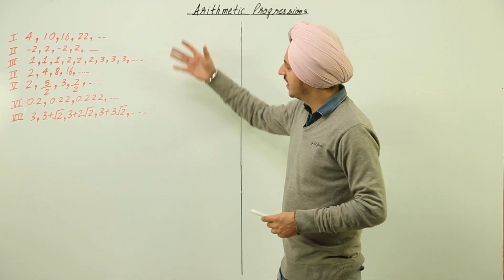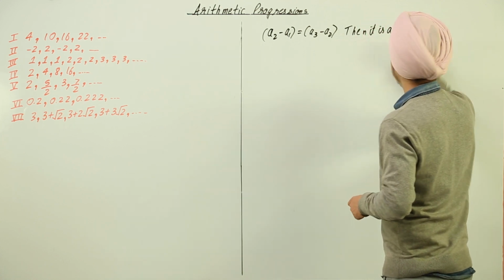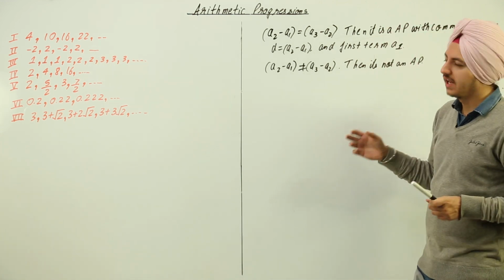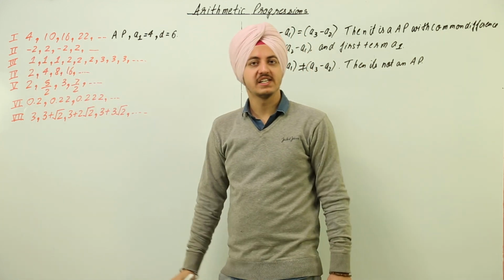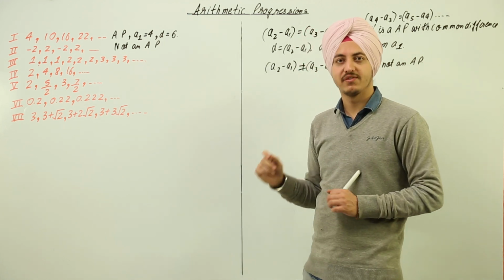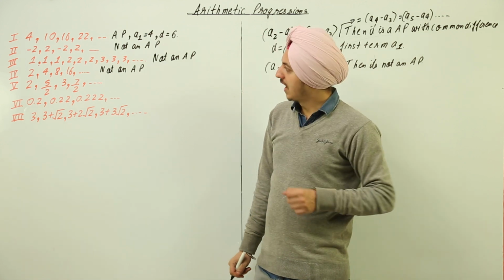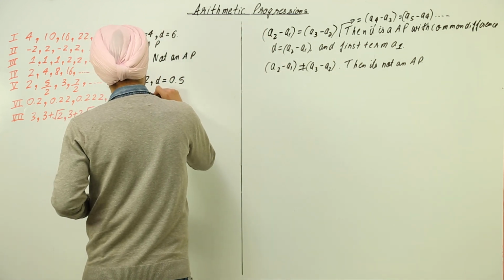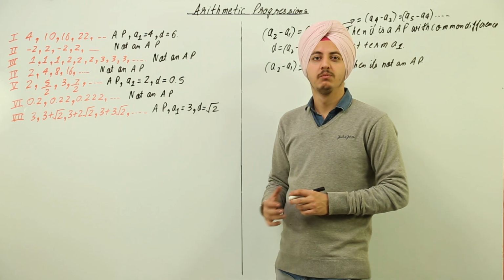Best Free Topic l CBSE I CLASS 10h I MATHS I Chapter 5 I Arithmetic Progression l L2